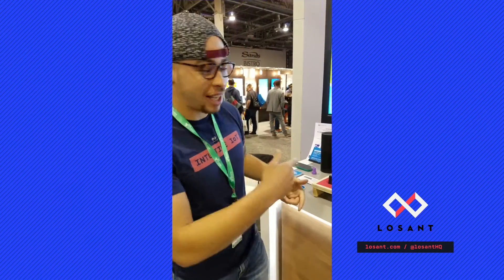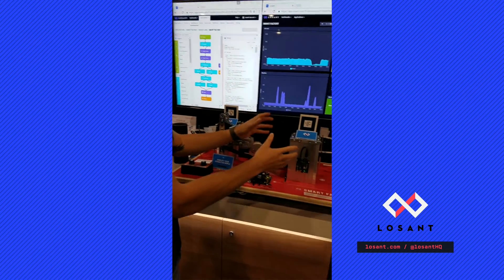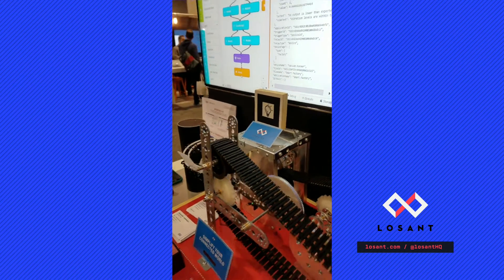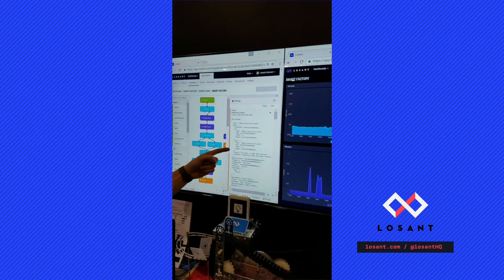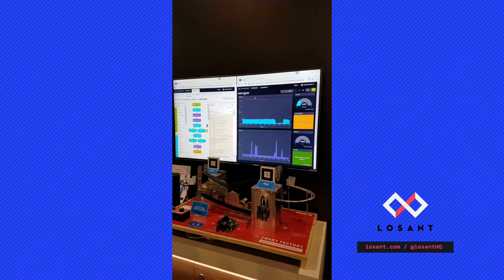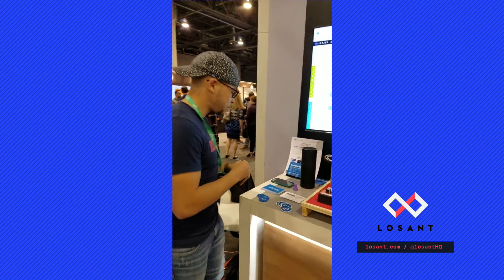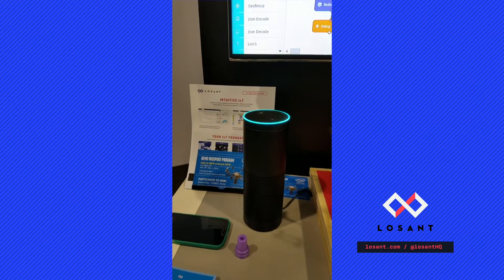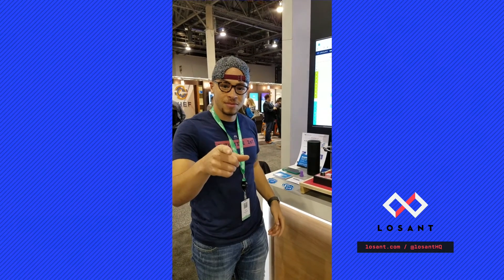Losant Smart Factory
We partnered with Intel at AWS Re:Invent to bring you a Smart Factory! We are monitoring a factory line using light and vibration sensors with Losant, an Intel Joule and an Arduino 101.